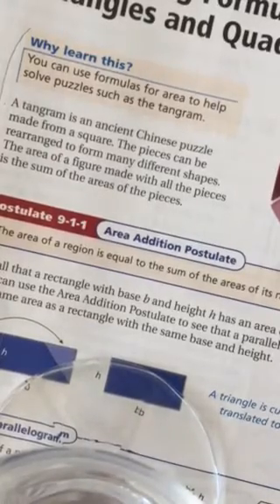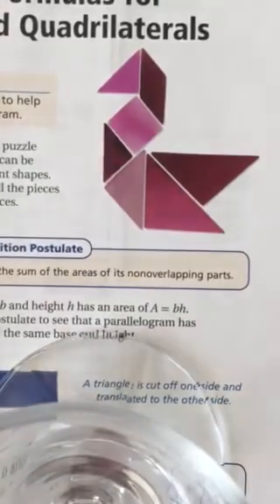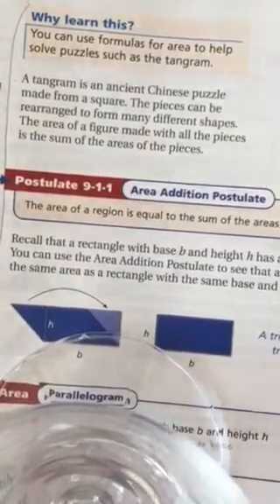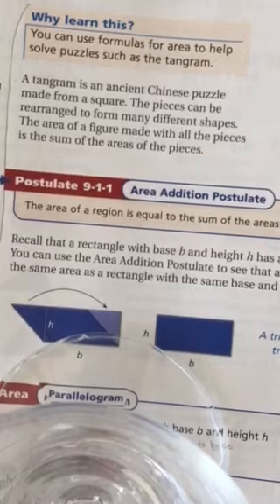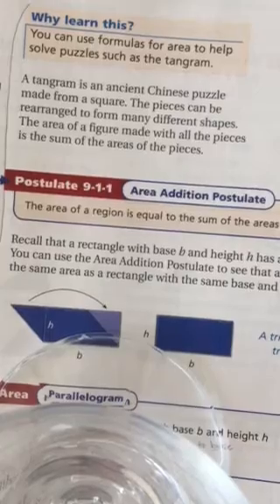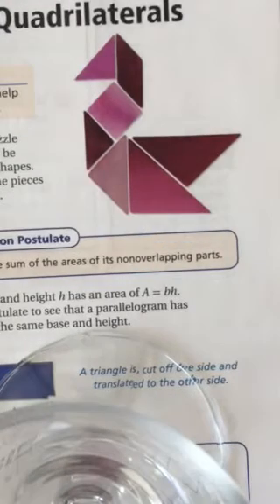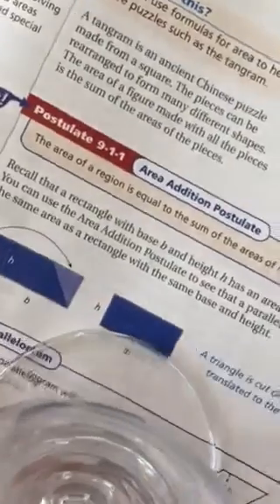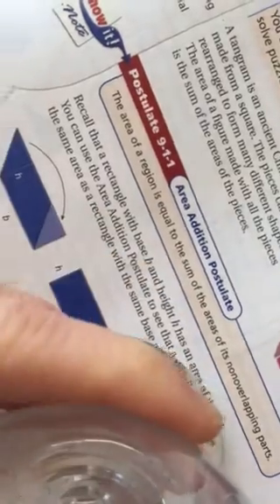Lesson 9–1 video one